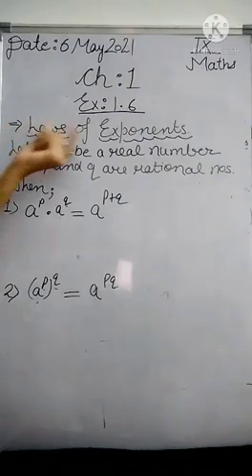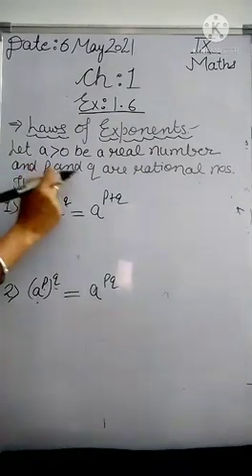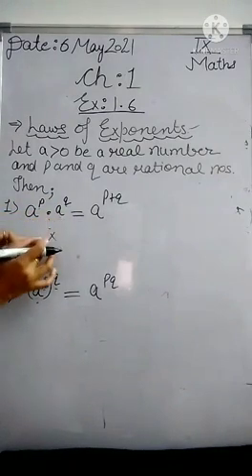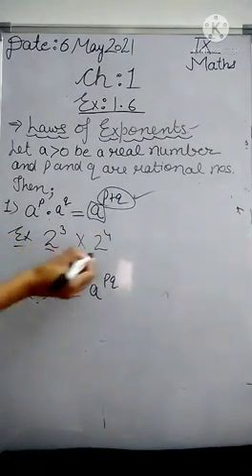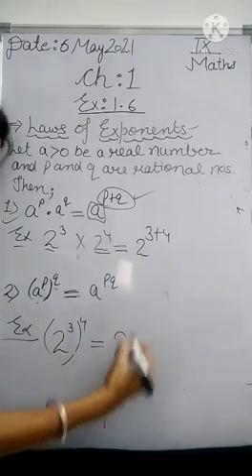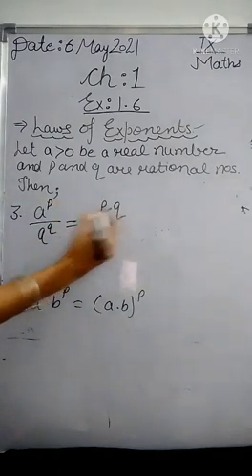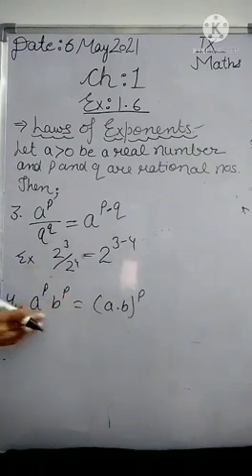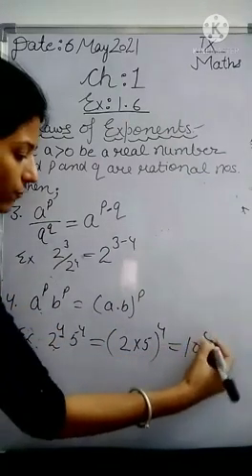Grade - IX Number System Exercise 1.6 (Laws of Exponent)